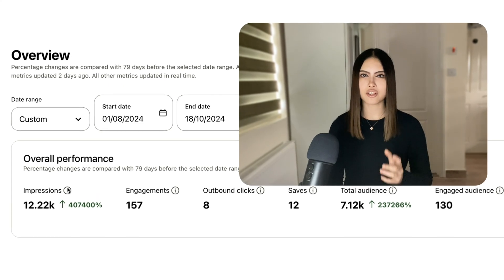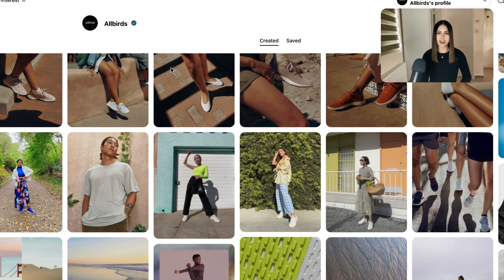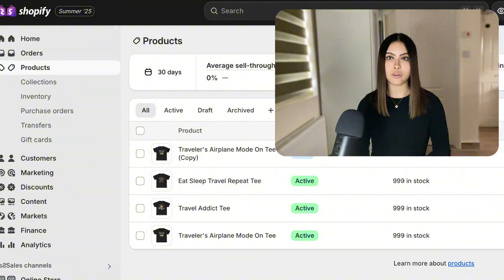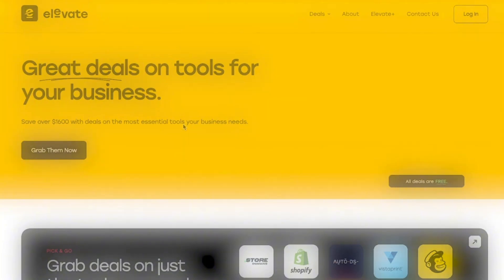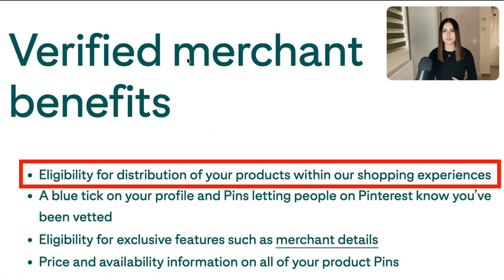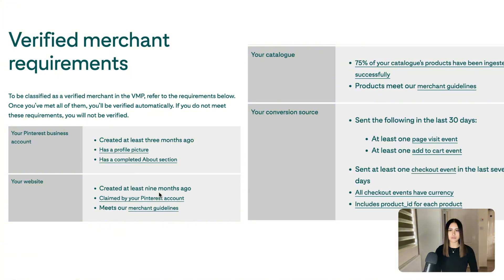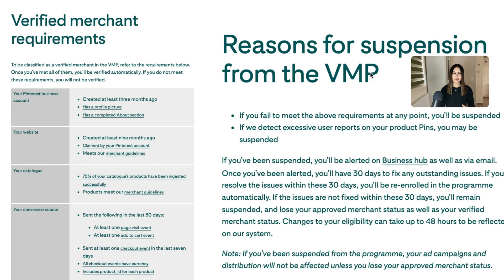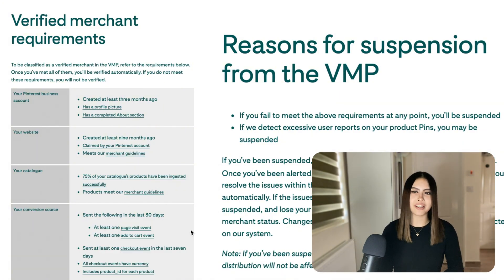How to Become a Pinterest Verified Merchant 2025 (Best VMP Tutorial)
==Timestamps==
00:00 My VMP application
00:50 Benefits of pinterest verified merchant badge
01:57 Shop product pins explained
03:48 Sponsor
05:57 Verified merchant vs approved merchant
07:00 Merchant approval requirements
08:45 Verified merchant requirements
09:48 Step by step verified merchant application tutorial
11:42 If you get rejected
12:39 Suspension & troubleshooting

SEO: tia tx, tiatx, tiatx.com, ecommerce, e commerce, e-commerce, print on demand, print-on-demand, etsy, pod, shopify, dropshipping, print on demand, make money online, pinterest verified merchant badge, free traffic tutorial, verified merchant status tutorial, step by step, verified merchant rejected, pinterest approved merchant, pinterest merchant approval tutorial, how to get verified merchant, how to get approved merchant, pinterest sync catalogue, retail catalogue, pinterest shopify integration, free pinterest traffic, organic traffic pinterest tutorial